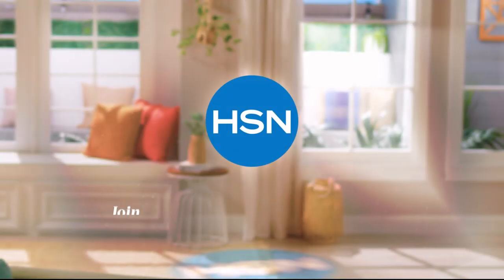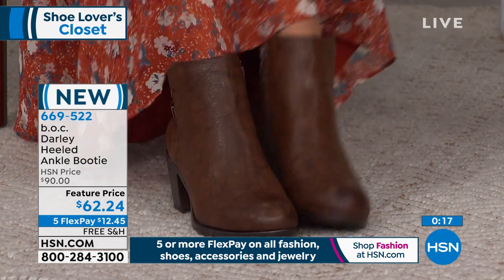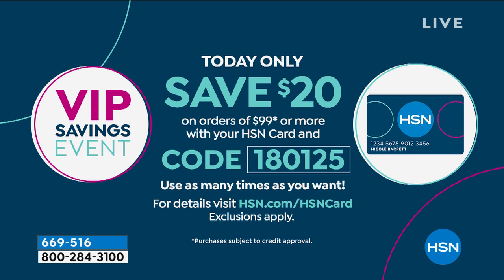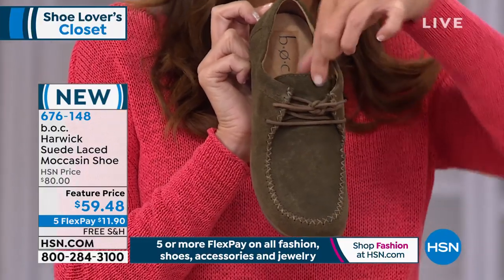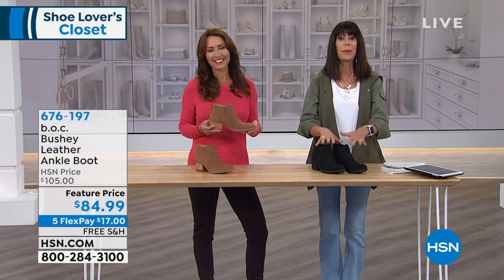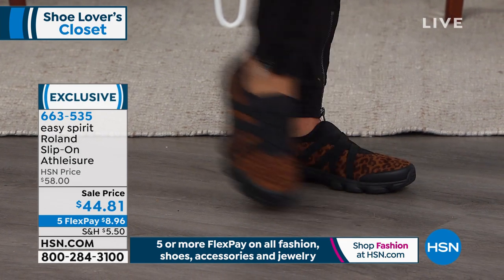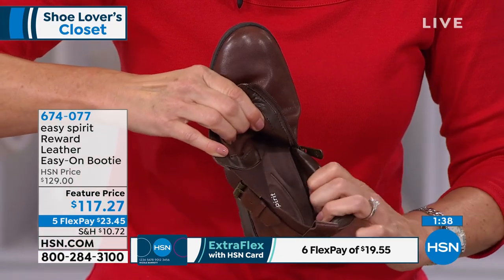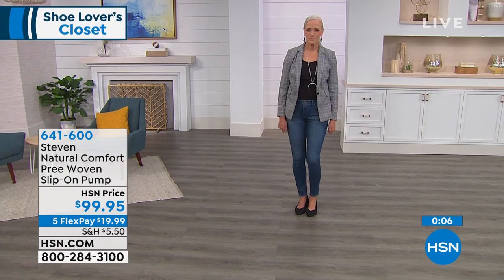HSN | Shoe Lover's Closet featuring BOC Footwear Premiere 09.19.2019 - 09 AM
Discover must have fashion footwear, perfect for every season and can be worn from morning to night. The beautiful robust assortment includes a variety of styles, colors, and sizes designed to fit each lifestyle from designer national footwear brands